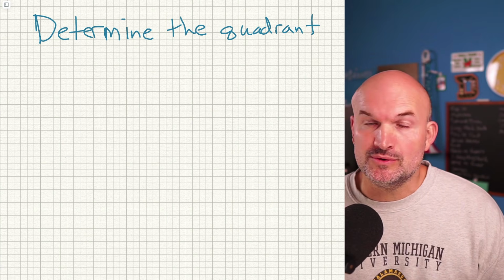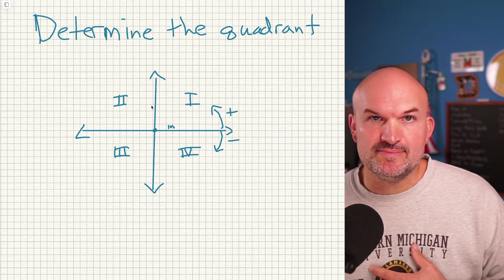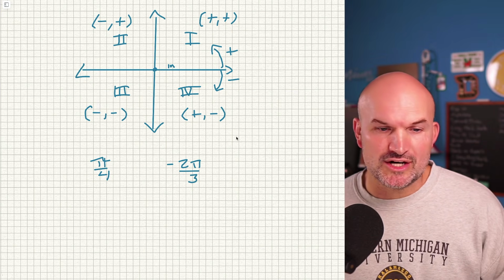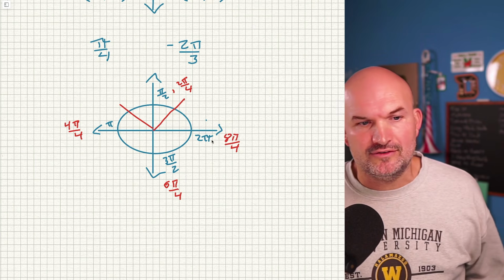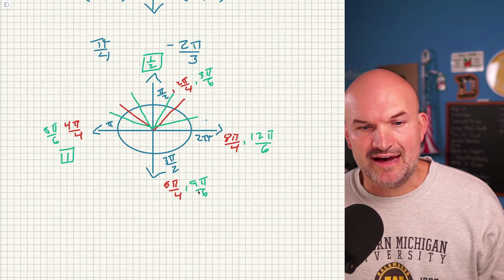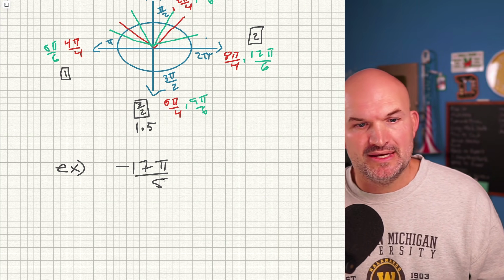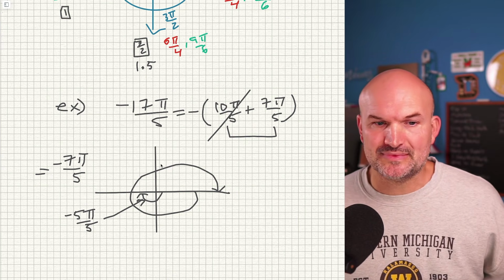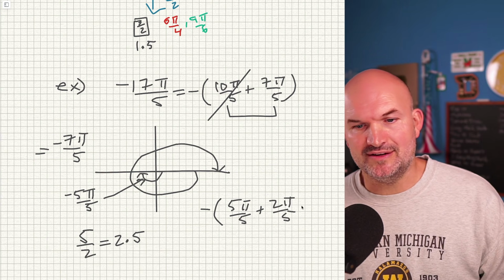Determine the Quadrant Fast (Sketching Angles)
In this video we are going to work on how to determine the quadrant that the terminal side of an angle lies in.